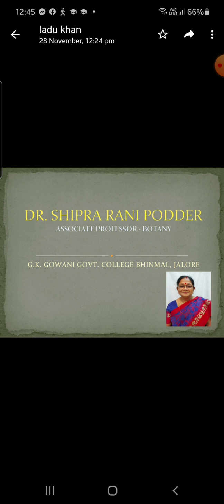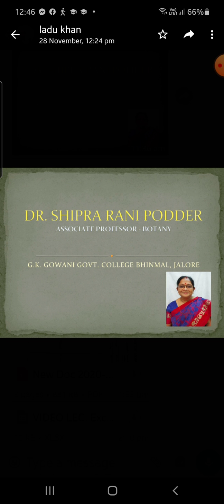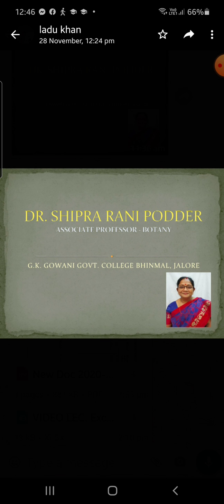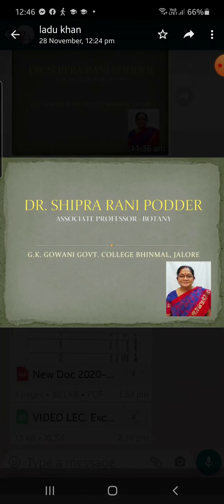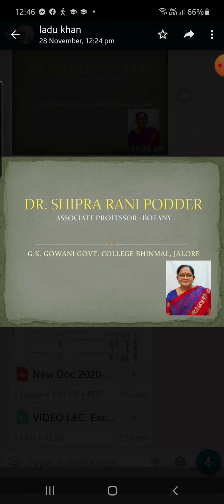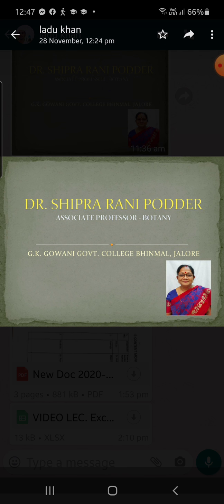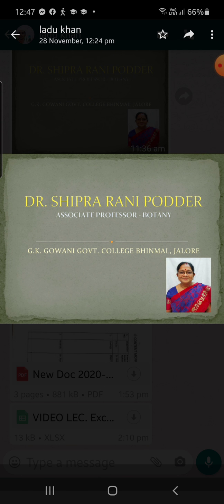Reproduction in Bryophytes